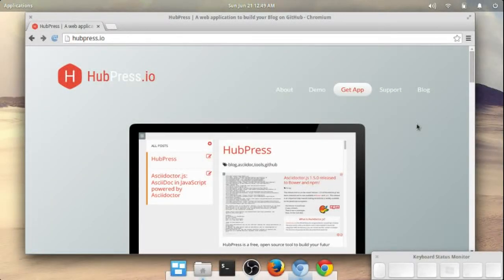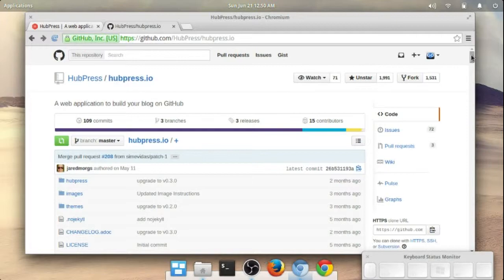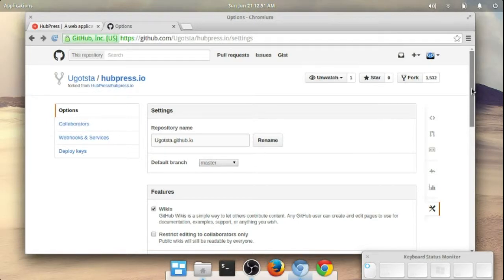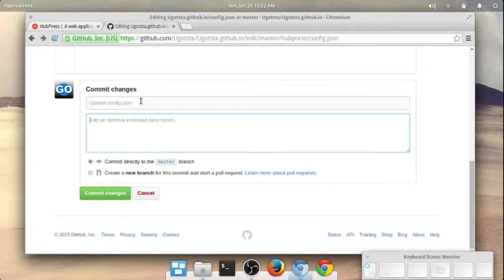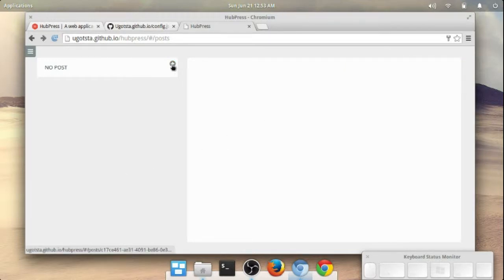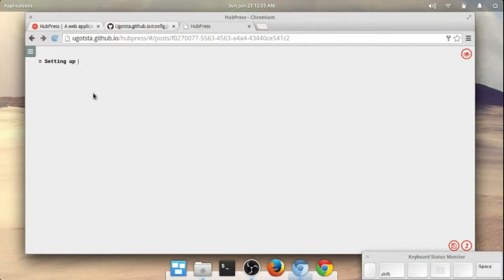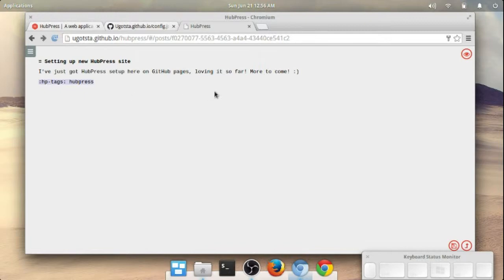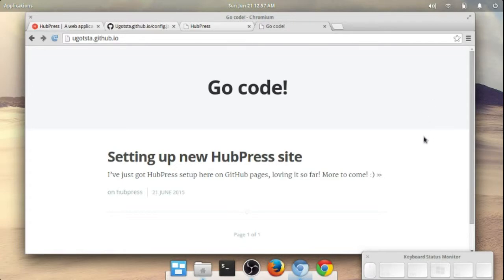Getting Started with HubPress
GitHub lets you run an HTML and JavaScript driven website for free and HubPress makes that a huge step easier. I've just recorded the process of setting that up.